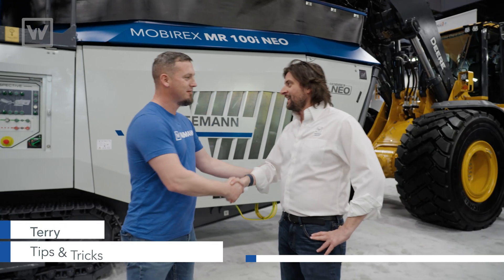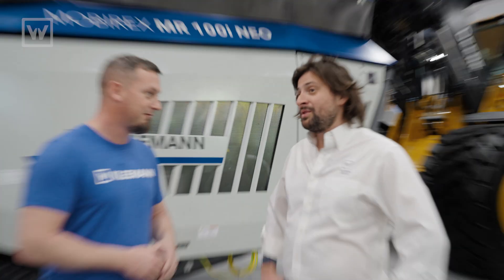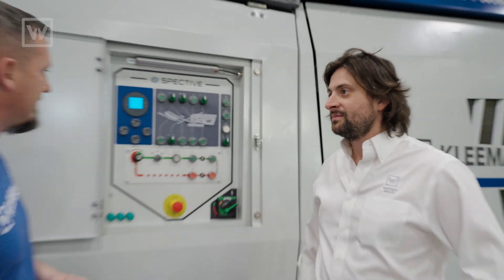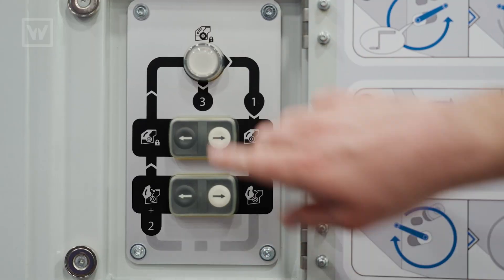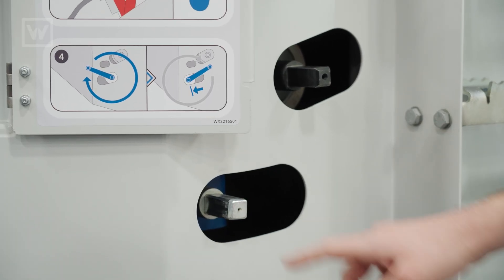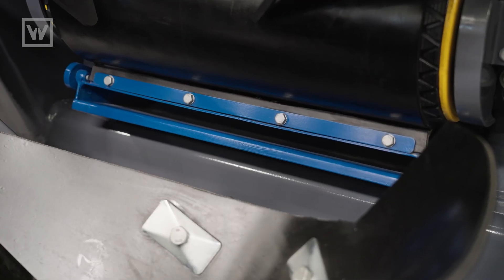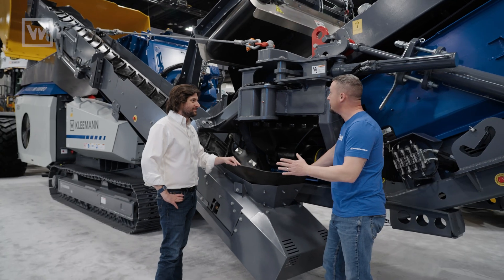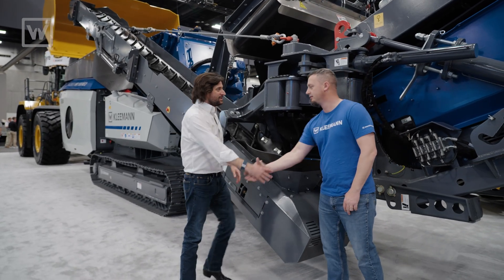MOBIREX MR 100i NEO Walkaround: Compact Kleemann Impactor with Wind Sifter and John Deere Power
Join Kleemann Technical Sales Manager Evan Haddix as he walks through the key features of the new MOBIREX MR 100i NEO at World of Asphalt 2025.

This compact impact crusher expands the Kleemann product family by offering a smaller footprint with practical innovations. Designed for recycling and aggregate applications, the MR 100i NEO offers mobility, ease of use, and compatibility with the Kleemann SPECTIVE control system.

- SPECTIVE Switch: Operate the crusher via toggle switches rather than a touchscreen. This remains compatible with SPECTIVE CONNECT for mobile access to operating data and fault codes.

- Wind Sifter: Removes lightweight debris such as wood or plastic from the recirculating load. The adjustable frequency motor allows fine-tuning depending on material type.

- Lock & Turn Rotor System: A hydraulic wedge mechanism replaces the manual locking system. As a result, rotor access and maintenance become faster and safer.

- John Deere Power: The MR 100i NEO is the first Kleemann crusher powered by a John Deere engine. The drive system remains fully electric, including belts and auxiliaries.

Watch the full walkaround to see how the Kleemann MOBIREX MR 100i NEO fits into the compact crusher portfolio.

Share your thoughts on the MOBIREX MR 100i NEO below!